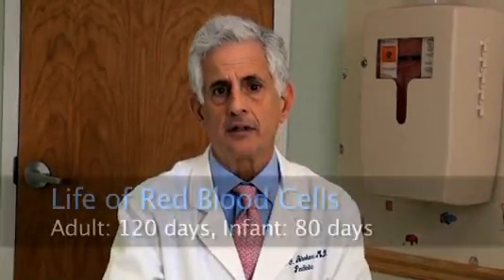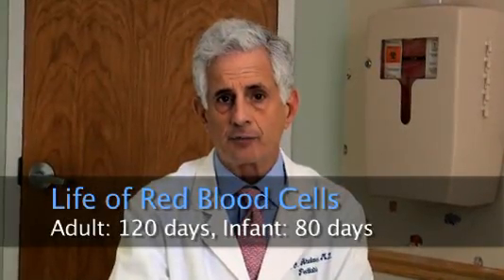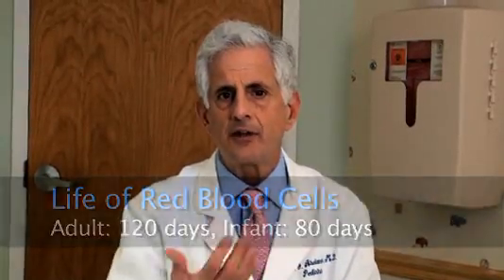Jaundice in the Newborn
DrJ discusses jaundice in the newborn and its most common physiologic cause